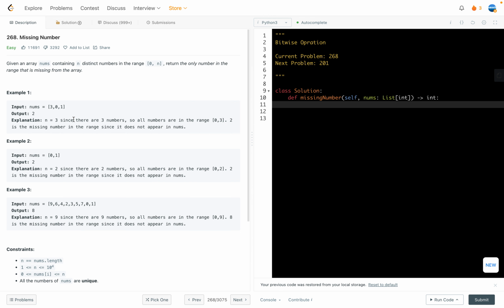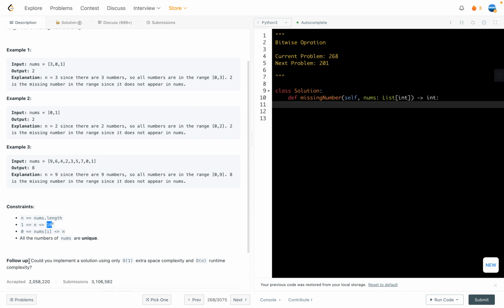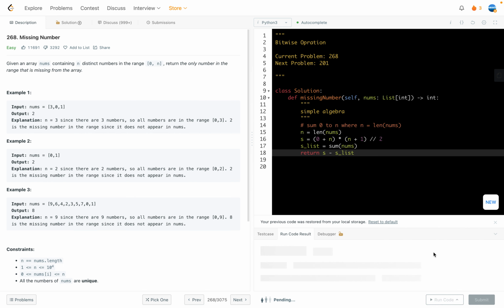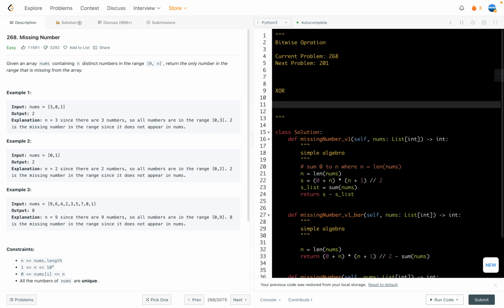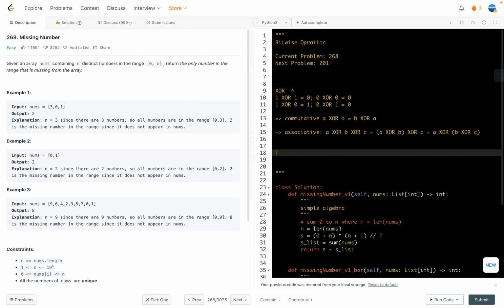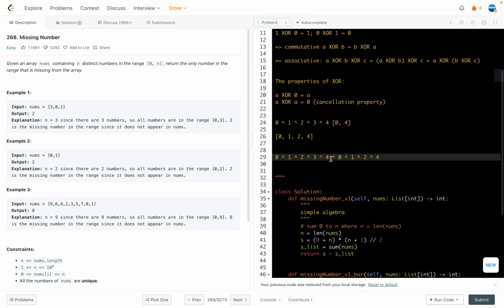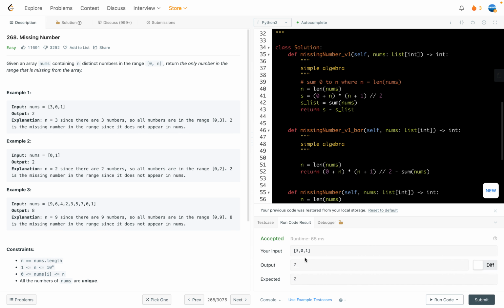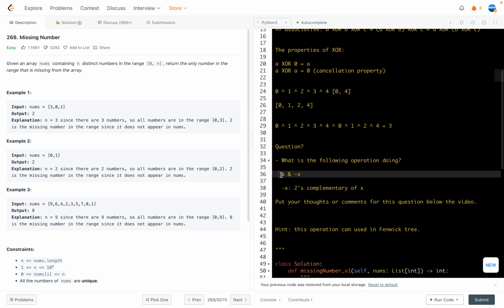leetcode 268 [Microsoft, Adobe] Missing Number - XOR